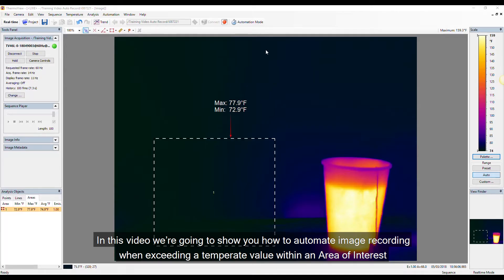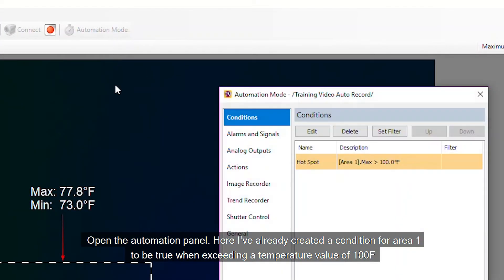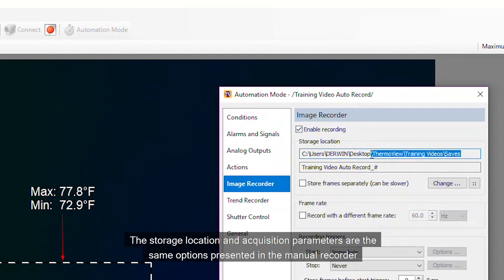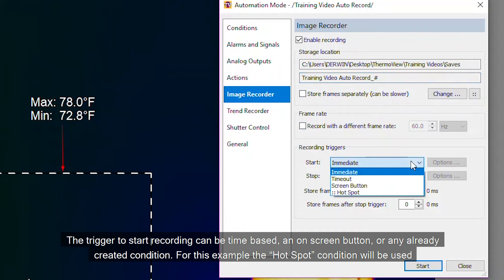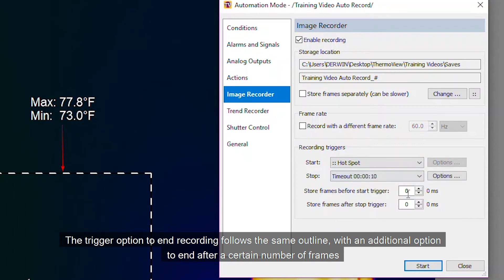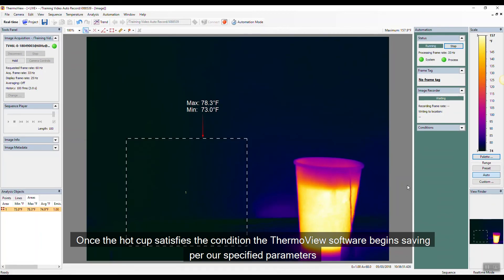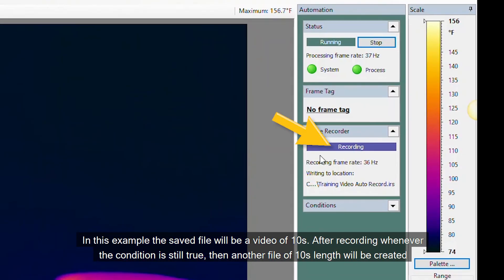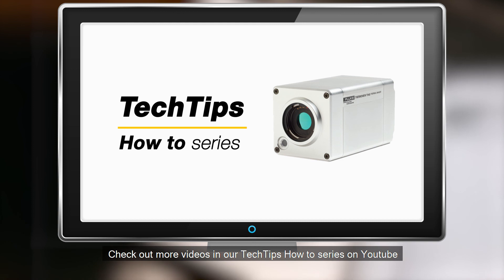ThermoView TV40: How to Automate Image Recording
Learn how to automate image recording with the Fluke Process Instruments ThermoView TV40.